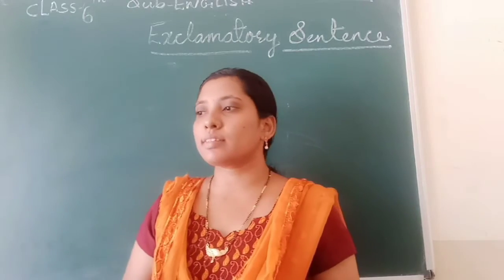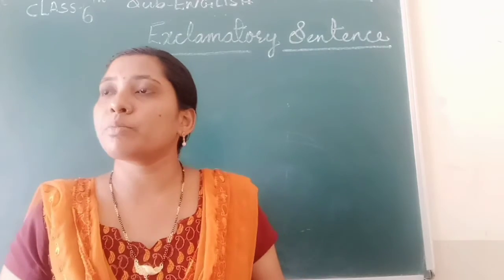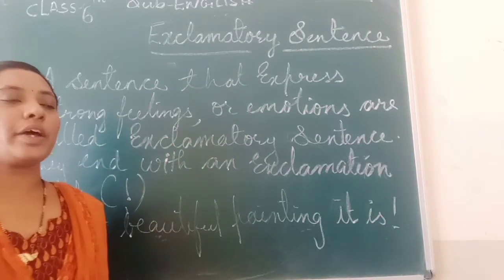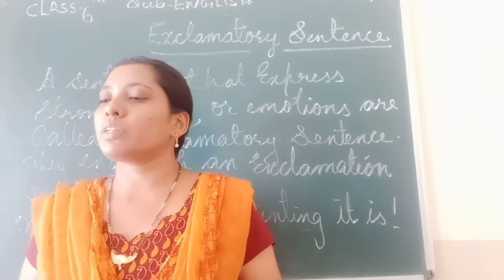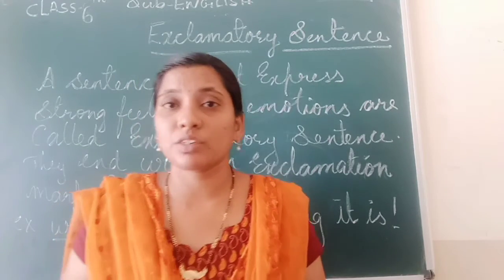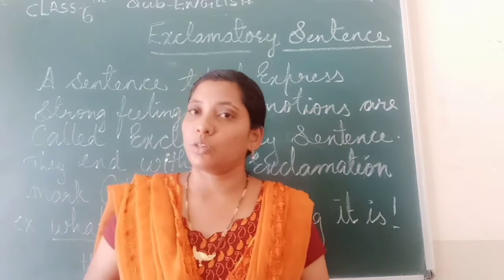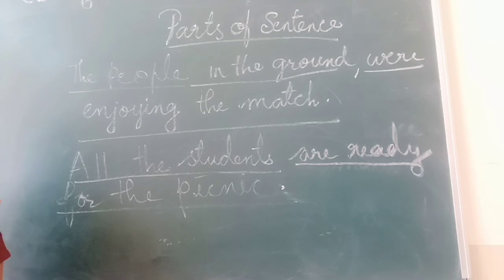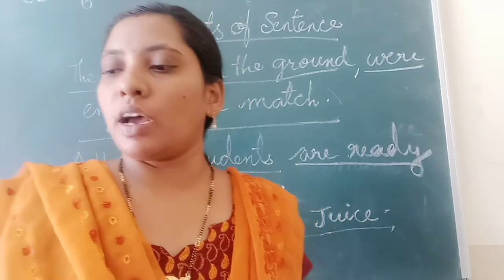Class 6 # Eng